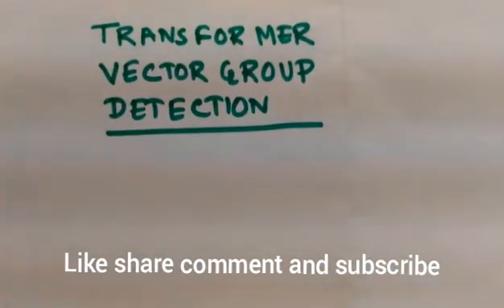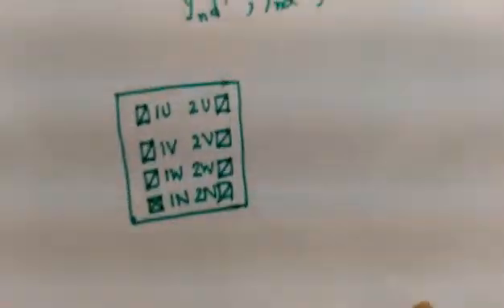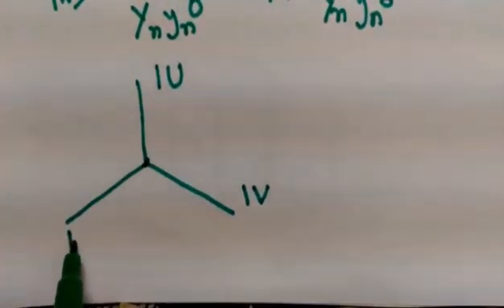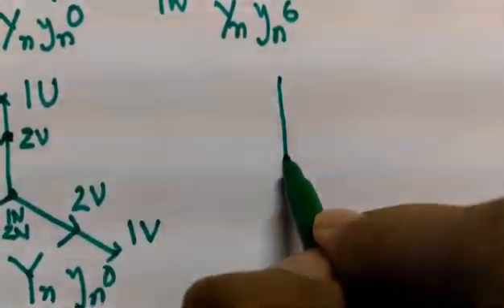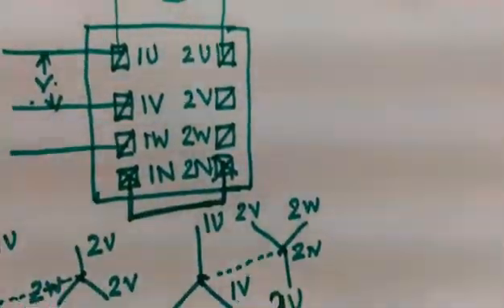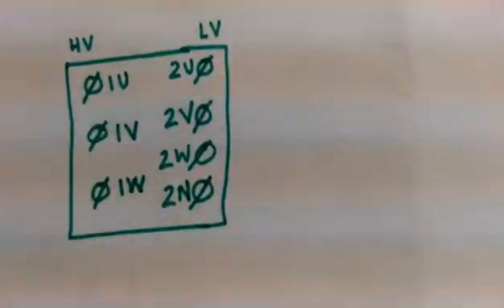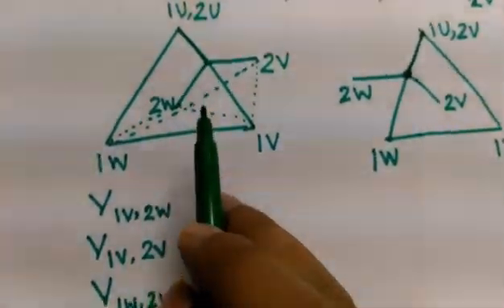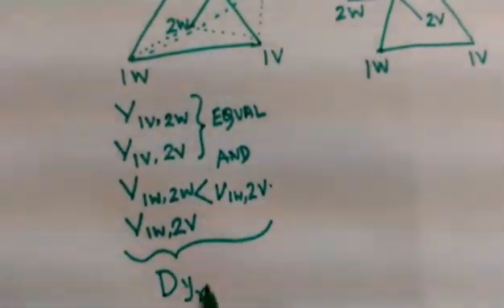Transformer vector group determination|Electrical engineering|Electrical technology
In video we have shown the procedure to determine vector group of a transformer. Only Ynyn0, Ynyn6, Dyn1 and Dyn11 transformers have been shown as example. The other vector grouos are also determined in the same manner.

The explanation given in the video is applicable for all the below mentioned topic.
1. How transformer vector group is tested.
2. Testing of transformer vector group.
3. Transformer vector group identification.
4. How to determine transformer vector group.
5.  Star Star and Delta star transformer.
6. Transformer testing.
7. Vector grouping of a three phase transformer